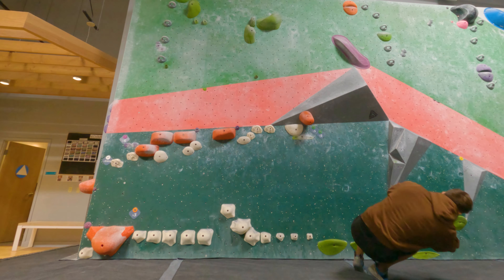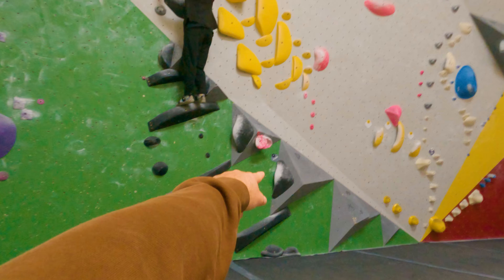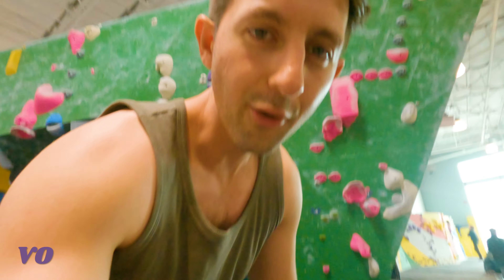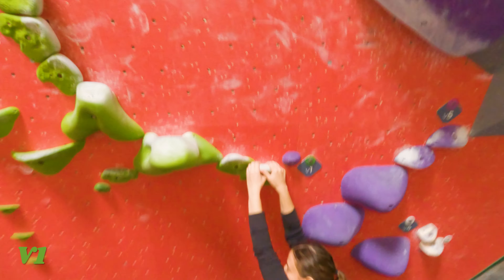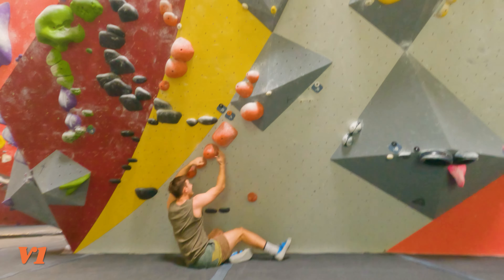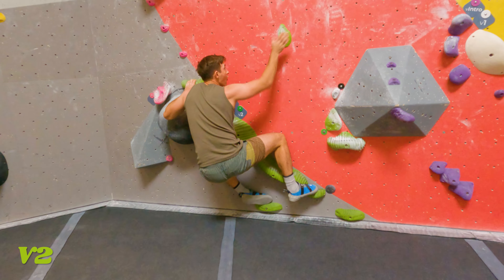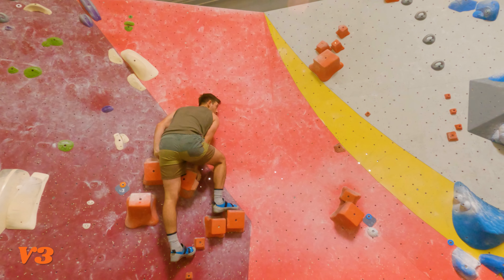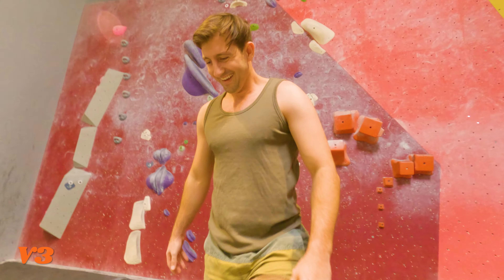Hobby of the Day: Bouldering! | Hold On!!!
HOBBY OF THE DAY - BOULDERING!
Trying out this crazy version of rock climbing and seeing how far we can go in one day! I cant feel my forearms...